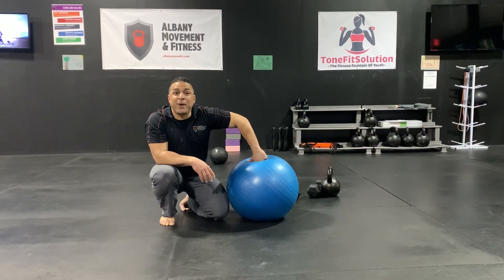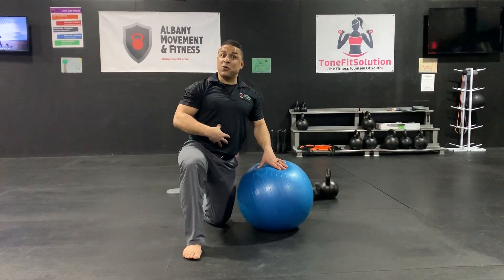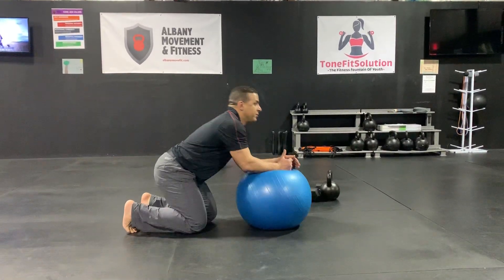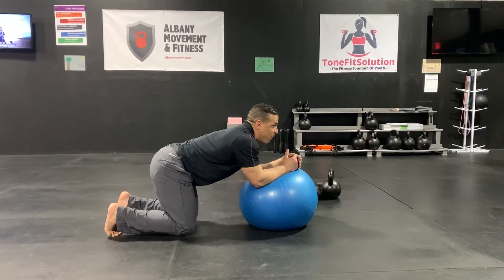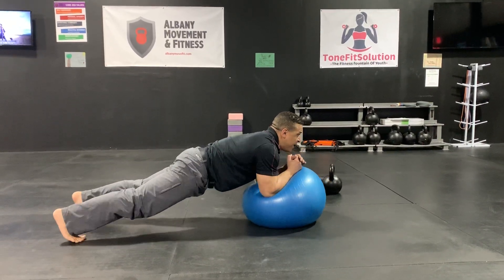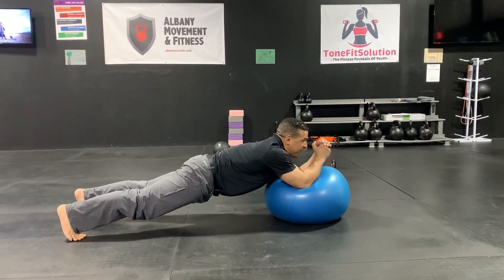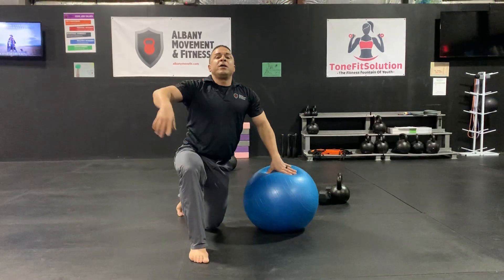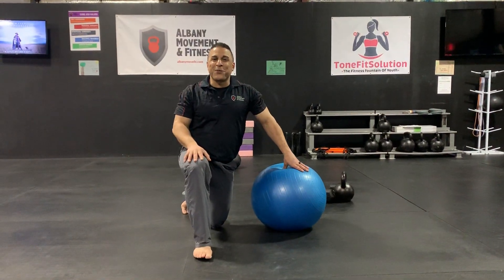Stability Ball Stir the Pot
Coach Seth teaches Stability Ball Stir the Pot